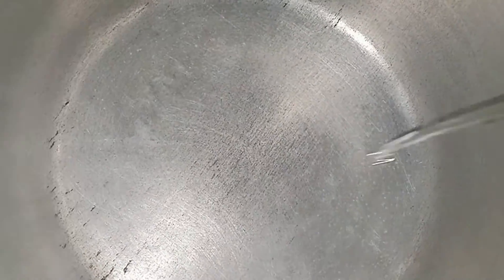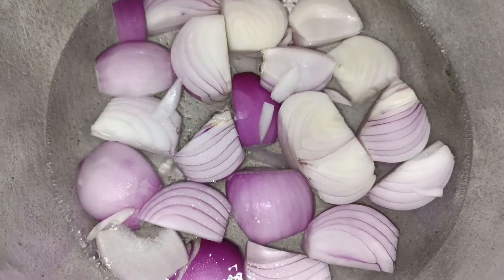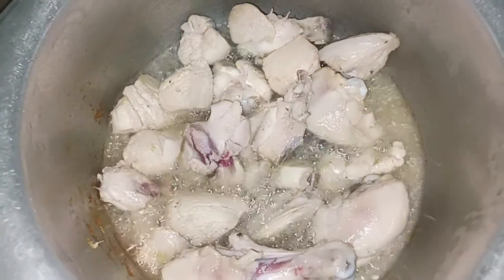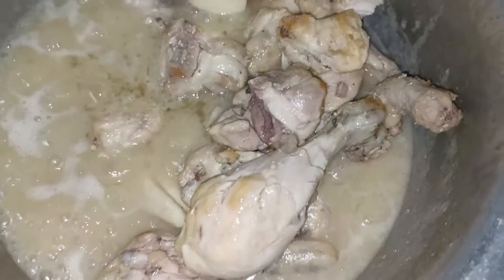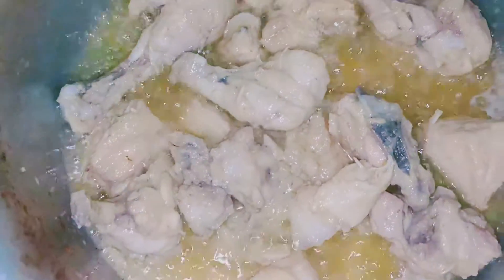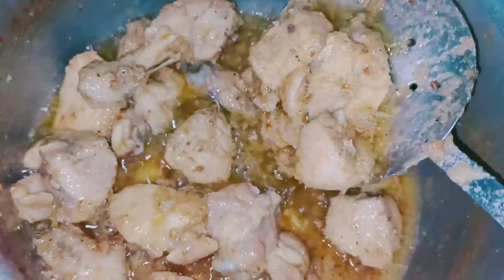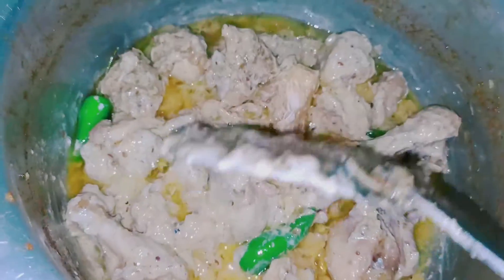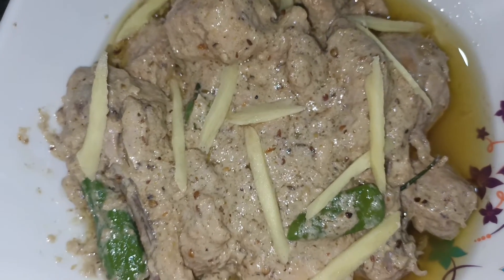chicken white karahi Home made recipe by Mano ki duniya must be the 🥰💕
THIS CHANNEL IS MADE FOR FUN ENTANGLEMENT AND EDUCATION PURPOSE...

THIS VIDEO INCLUDES THE METHOD OF HOW TO MAKE AT HOME IN A VERY EASY AND EXPLAINED METHOD BY MANO

0:00. INTRO
0:21. INGREDIENTS
1:34  METHOD
2:45.  BOILING OR frying

3:46. DECORATIONS
4:45.  SHOWING OUT THE DISH
6:09.  OUTRO